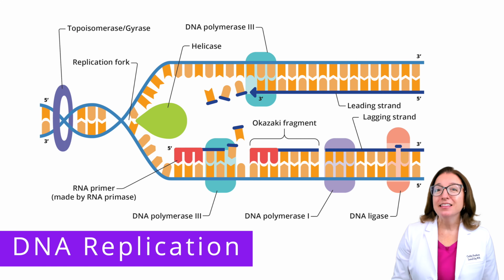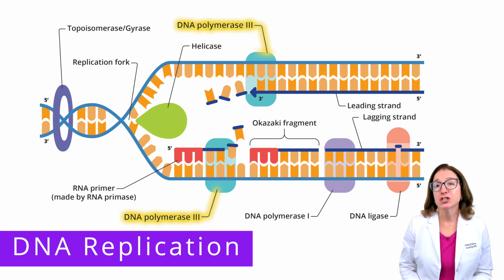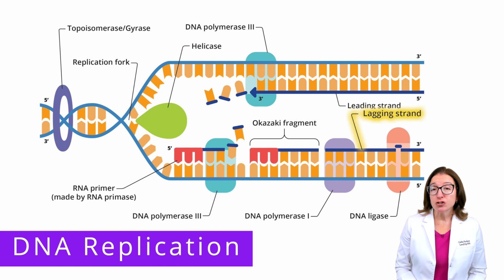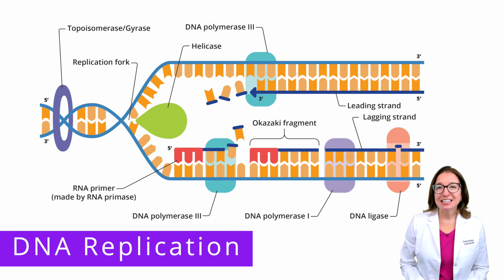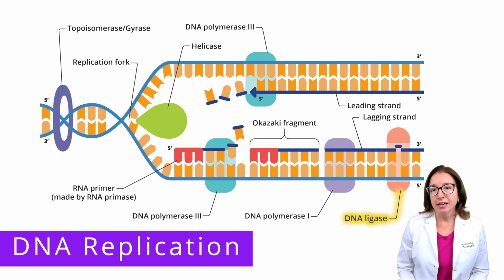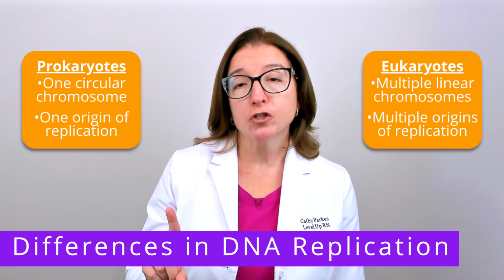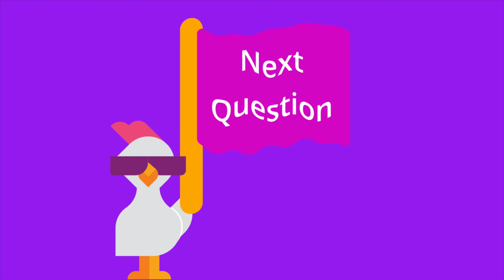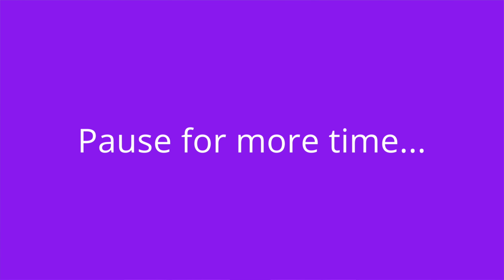DNA Replication: Microbiology Genetics Pre-Nursing, Pre-Med & Health Field Careers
Cathy discusses DNA replication in a prokaryotic cell. She explains semiconservative replication and then goes through the steps involved in semiconservative replication (i.e., initiation, elongation, and termination). In her coverage, Cathy includes the various enzymes involved in the replication process (e.g., gyrase, helicase, RNA primase, DNA polymerase). She then summarizes some of the key differences in DNA replication in eukaryotic cell vs. a prokaryotic cell. At the end of the video, Cathy provides a quiz to test your understanding of some of the key facts she presented in the video.

00:00 Introduction
00:48 Semiconservative Replication
1:17 Steps in Semiconservative Replication
2:35 Eukaryotes vs Prokaryotes: Differences in DNA Replication
5:31 Quiz Time!

Photo Attribution:  Lizanne Koch - lgkoch, Public domain, via Wikimedia Commons